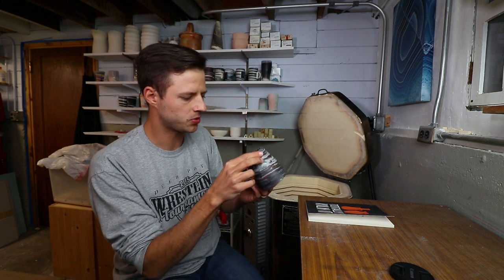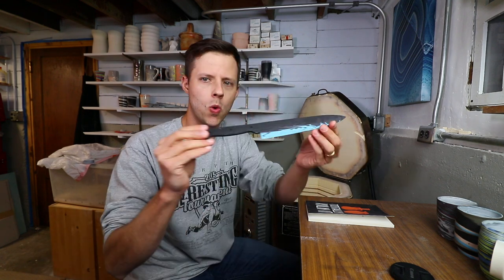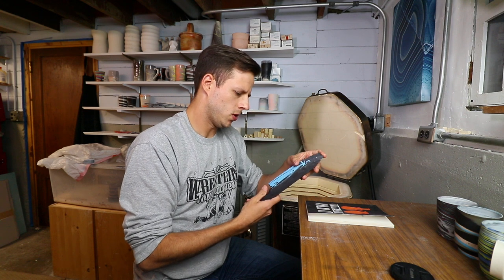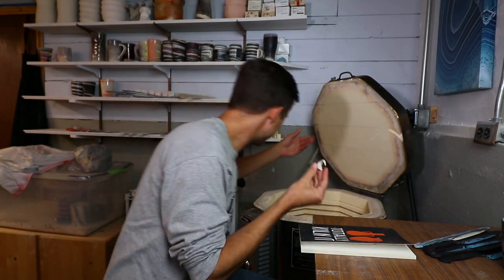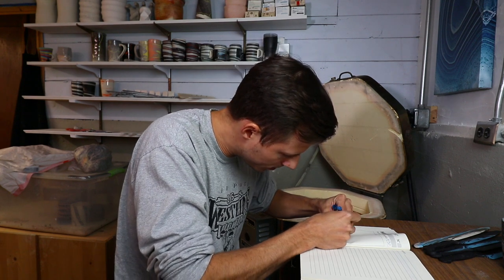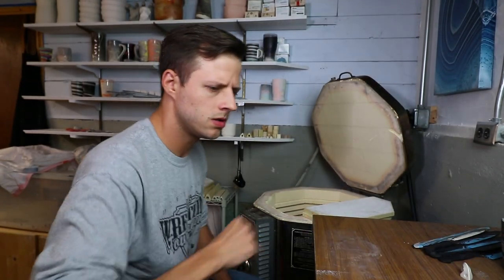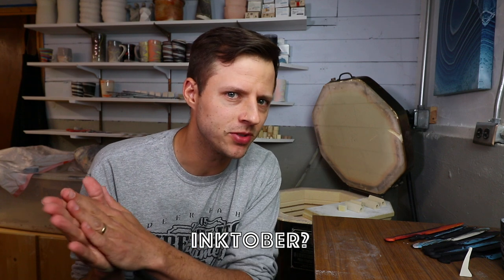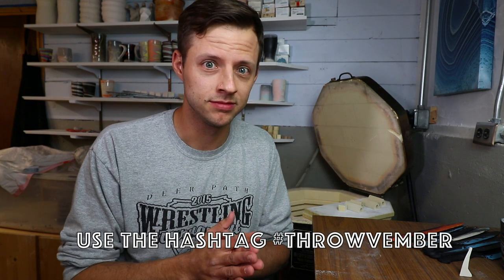Ceramic Knives and "THROW-VEMBER" | Kiln Unloading #8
THROW-VEMBER starts tomorrow on instagram. Use Throwvember and Throwvember2020 to tag any wheel throwing to join in on the fun! This kiln is full of colored porcelain knives and a few other pieces. As always, a few pieces of agateware, neriage and nerikomi. All of these pieces were made with my new porcelain clay recipe. The ceramic knives are coming along nicely. Just a few more steps and I think I'll have version 3.0 finished. It's good to be back. I'm so lucky.

Drop a line and say hello. Happy Halloween!

My name is Jim Fazio. I'm an art teacher and practicing ceramic artist. I make ceramics and pottery tutorials, clay creations, and give you an inside view of the life of an artist. I'm also hopelessly addicted to colored clay.